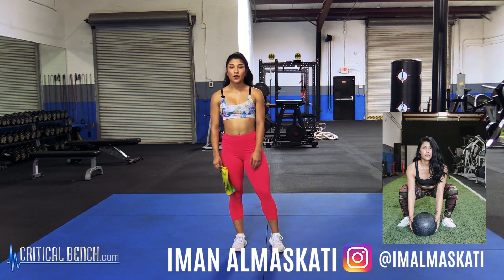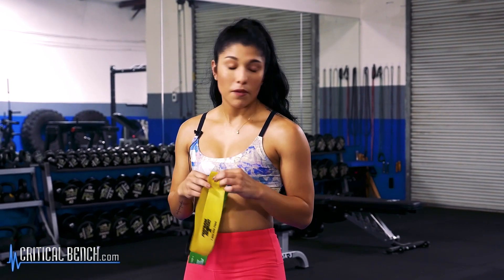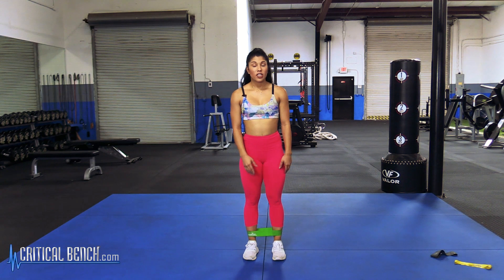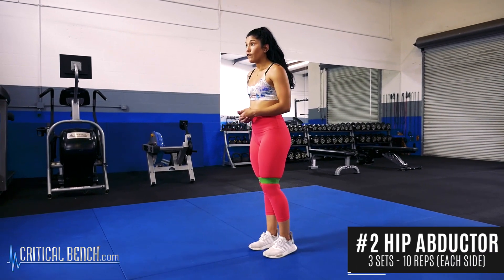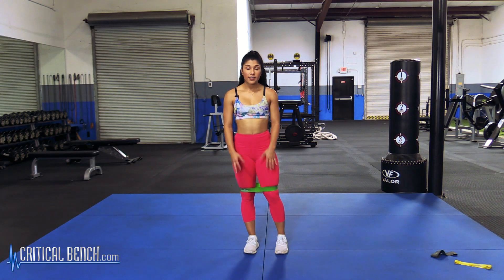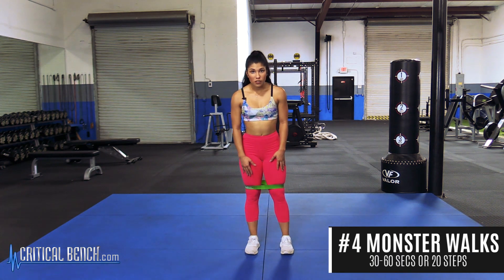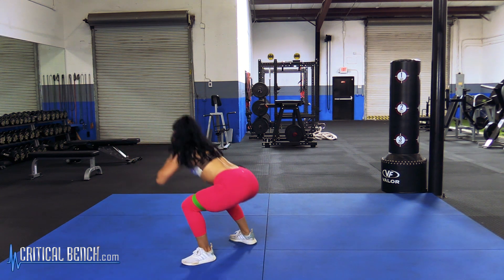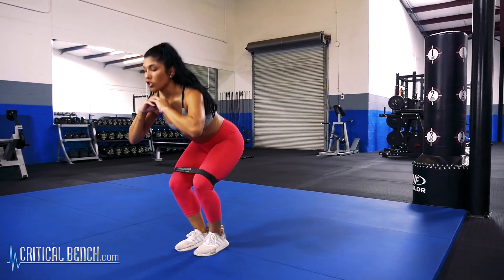FIVE Lower Body Exercises with Resistance Bands [Glutes & Legs]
In this video Iman Almaskati shows you 5 AMESOME lower body exercises that can be done with resistance bands! Iman LOVES training lower body and her physique speaks to how good she is at doing so.

Iman will walk you through each exercise and demonstrate how to execute the move properly so you can get everything possible out of the move. You can watch and follow along or use the workout written down below and incorporate it into your training later.

Resistance bands give you an edge with your training and push you harder than just doing these moves without them would. So if you're not incorporating resistance bands into your workout, you should start! Working out with resistance bands will help you get a KILLER lower body over time.

#1 Kickbacks
3 Sets - 10 Reps (each side)

#2 Hip Abductors
3 Sets - 10 Reps (each side)

3 Sets - 10 Reps (each side)

#4 Monster Walks
30-60 Seconds or 20 Seconds

#5 Shuffle Squats
30-60 Seconds or 20 Steps

Iman Almaskati IG: @imalmaskati